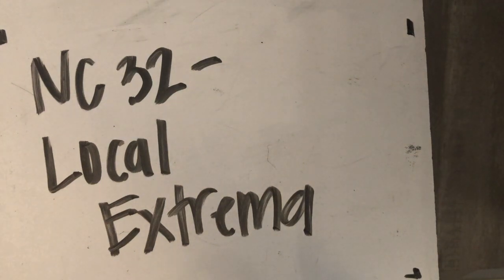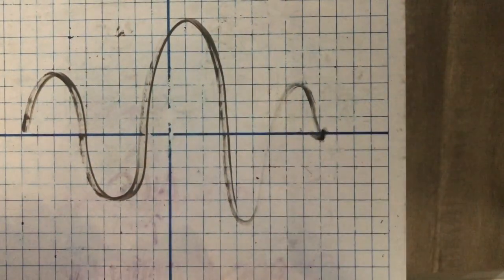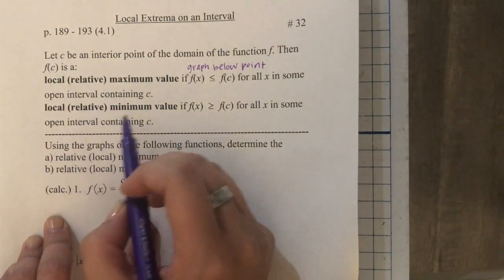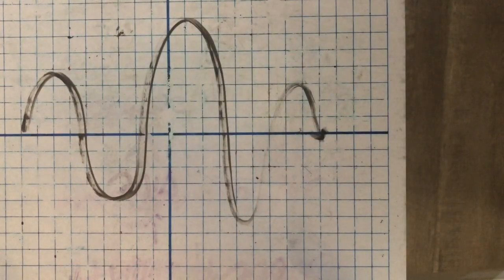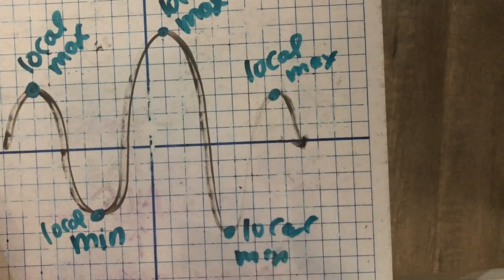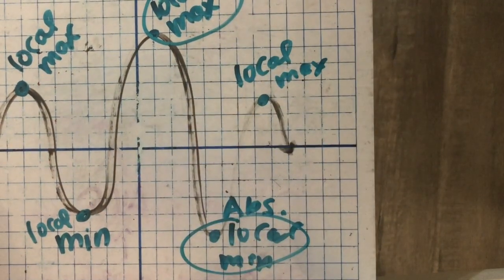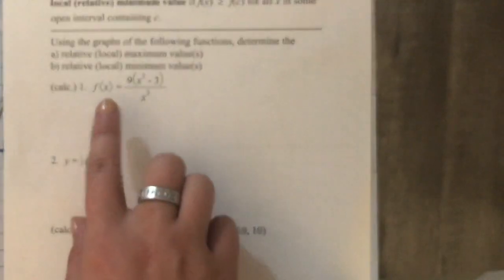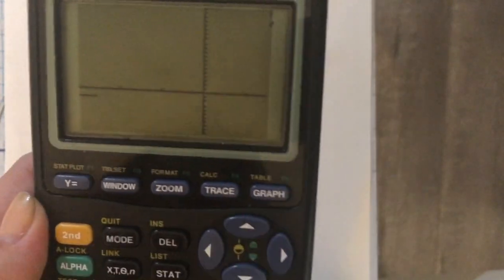NC32 - Local Extrema (pt 1)